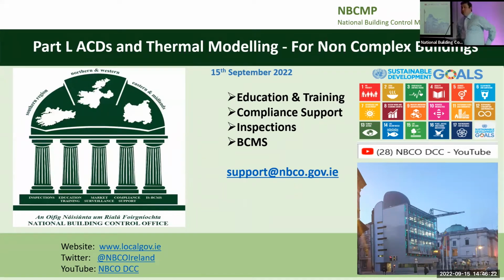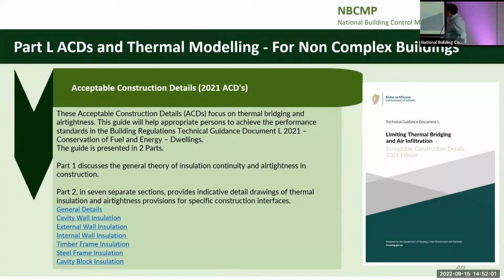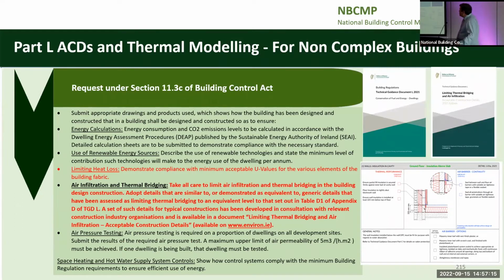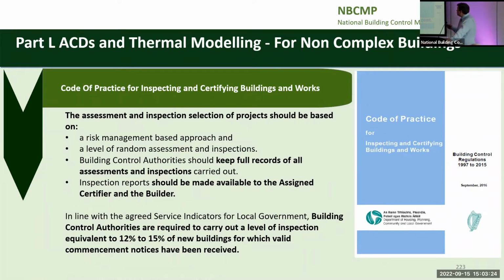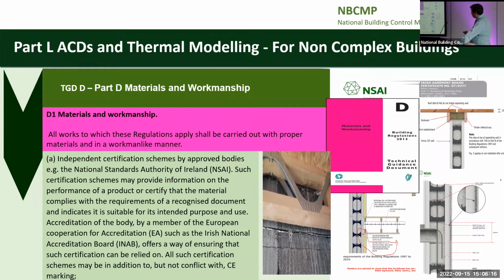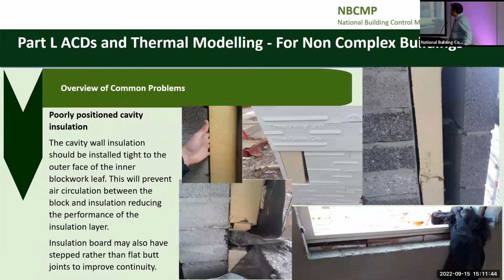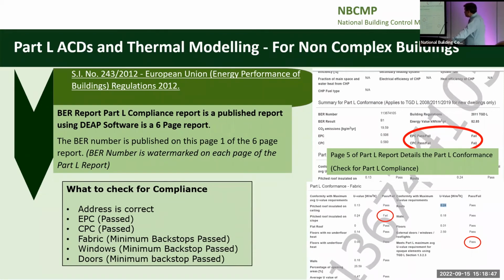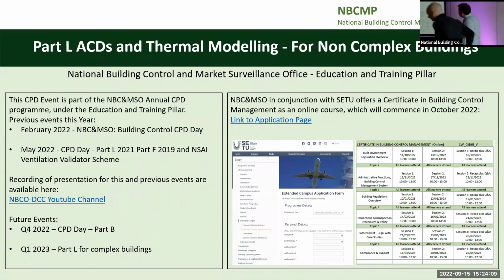Part L ACDs & Thermal Modelling – On-Site Inspections & Compliance Documents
The presentation:
On-Site Inspections and Compliance Documents – Challenge of Modern Methods of Construction

About the presenter:
Richard Butler:

Richard Butler is a Senior Professional in the National Building Control Office. The office provides oversight, support and direction for the delivery and standardisation of Building Control in the 31 Building Control Authorities: through Education and Training, Inspections, Compliance & Support and IT-Enabler (BCMS).  Richard, an expert in the building regulations, codes and standards, leads the Inspections pillar, where he is instrumental in providing compliance support to implement a strengthened inspection regime and promote a culture of compliance with the Building Regulations.

He has over 22 years experience in the construction industry, including assigned certifier and designer roles.

Richard holds a B.Eng. Civil Engineering, P Grad. Dip. Fire Safety Practice and a P.Grad.C. Digital Analysis and Energy Retrofit. Richard is a Chartered Member of Engineers Ireland, A Registered Building Surveyor and a Fellow of The Chartered Associations of Building Engineers (UK).